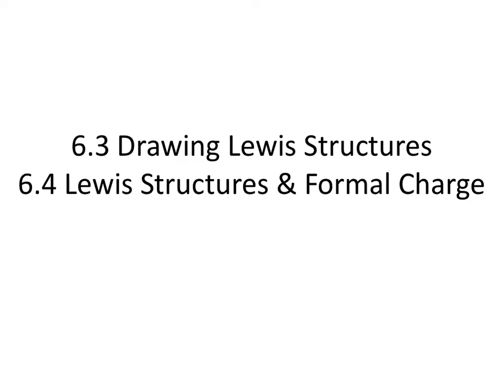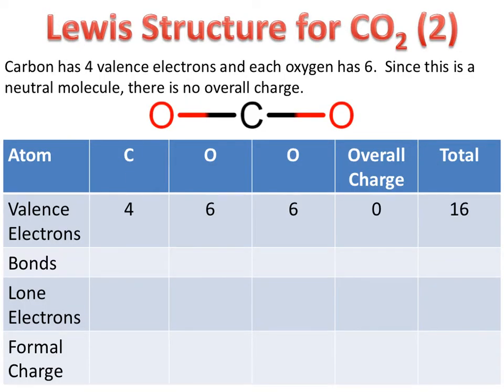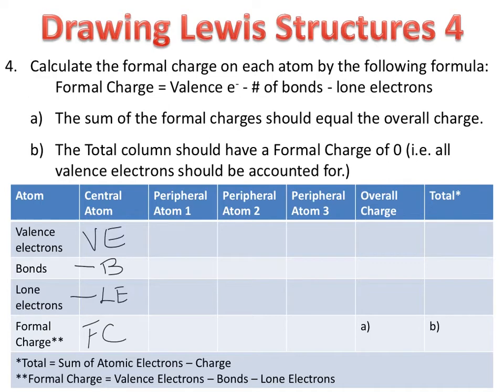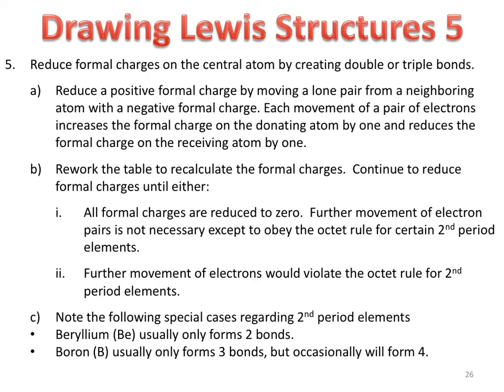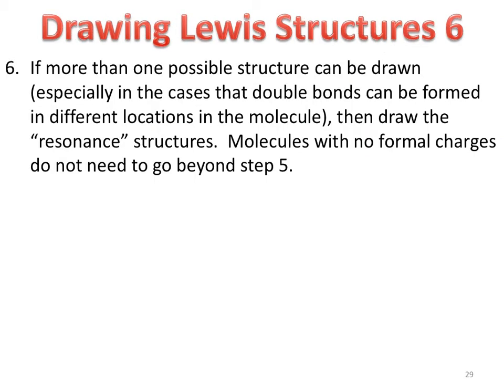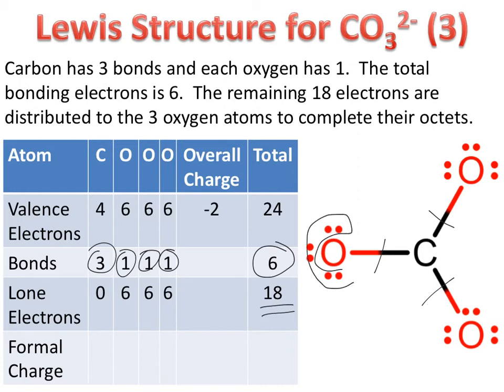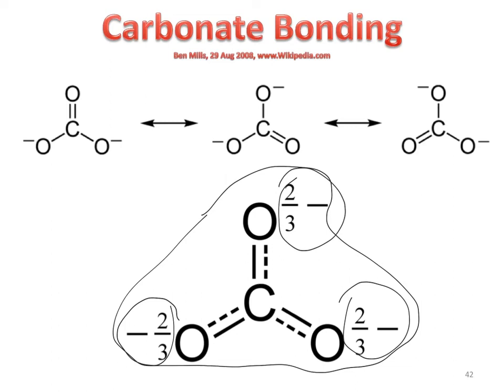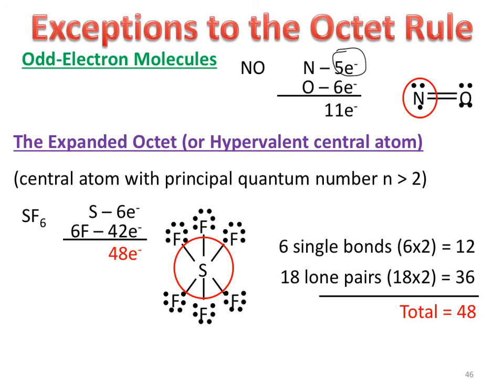Drawing Lewis Structures